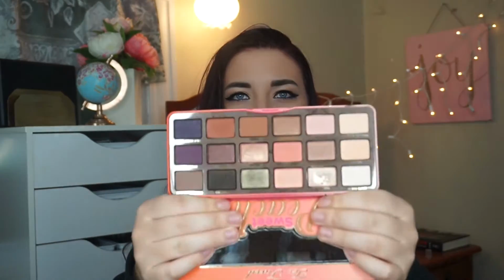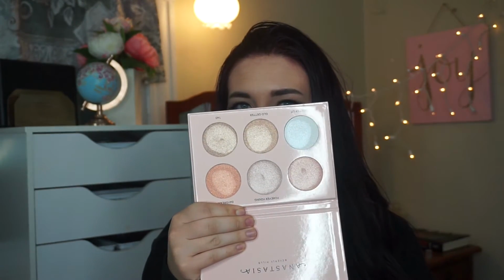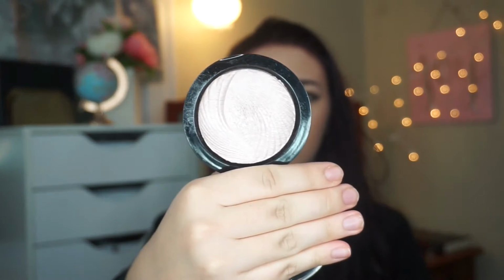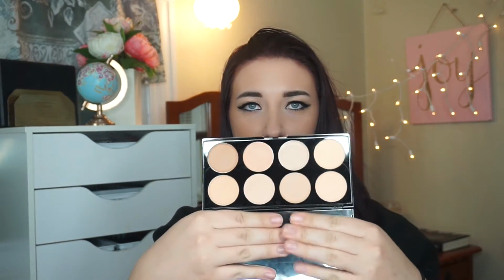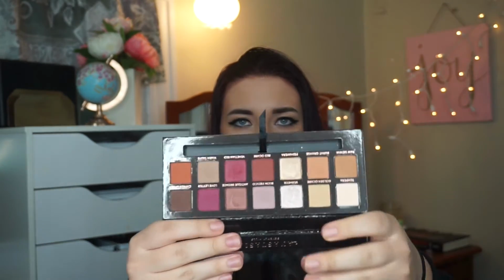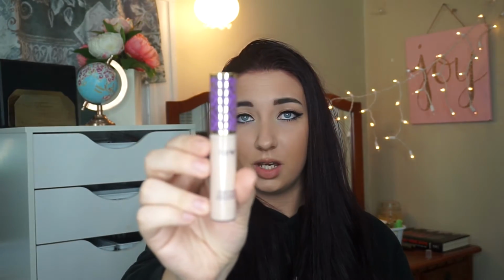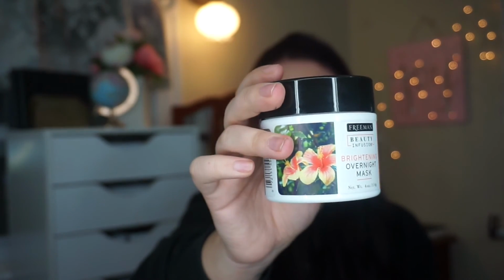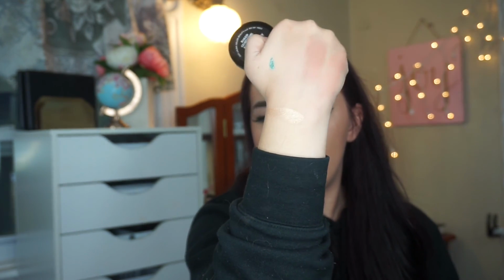BIG ASS MAKEUP HAUL! | SEPHORA, ULTA, DRUGSTORE | Courtnee Lee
Today I am doing quite possibly the biggest haul of 2017! Hope you all are well and I am so happy to be back to uploading! Wishing you all a happy and safe beginning to your week!